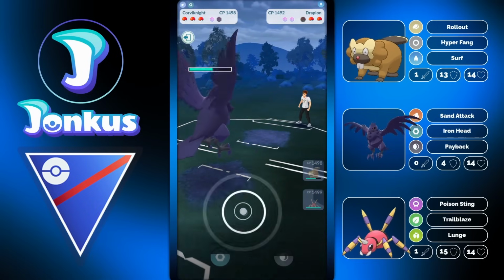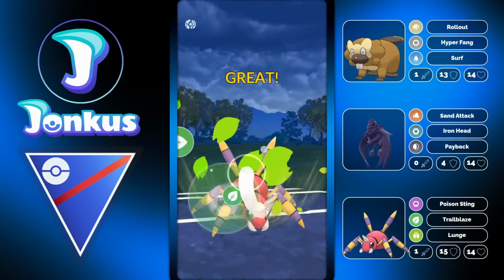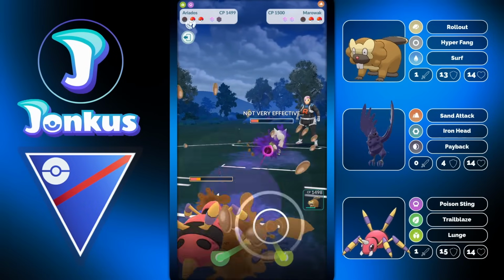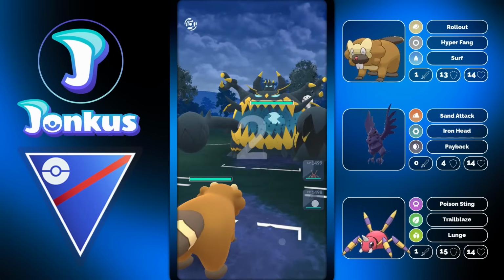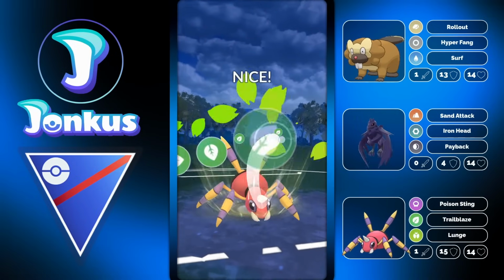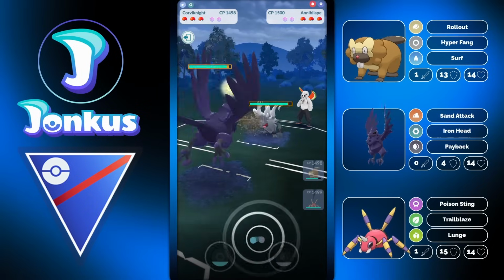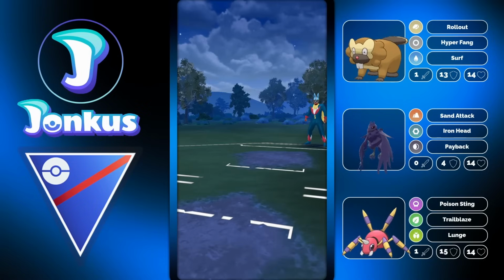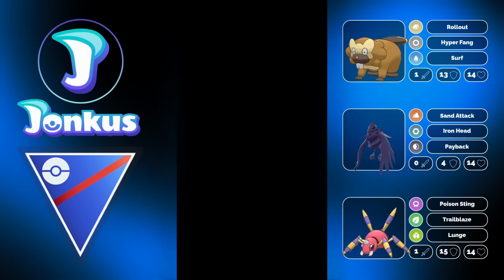The *CHEAPEST TEAM* got BIG BUFFS is absolutely AMAZING for the Great League | GO BATTLE LEAGUE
Taking a look at one of the cheapest teams for the Great League! All Pokemon don't need any XL Candy or Legacy Moves!

Thanks to my Channel Supporters:
Stephan Reichel
Christian Thackery
Capper2227
Swag Gaming
Keith Pitts
Roman Germnaa
Cristian Alarcon
Simon Hansen
Ame2Monkey18
Hery Nugroho
Richard E.
Jorge Morales
Anni1909
Lostheart
ShiftyWolf117
Ryan Broguiere
gloss
LilyKatchum
Bantjh2o
張阿文